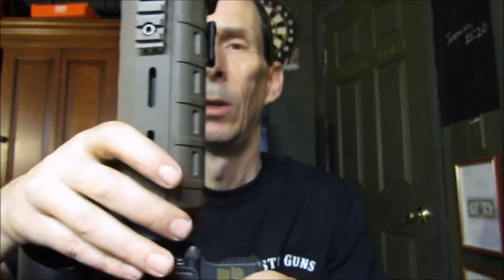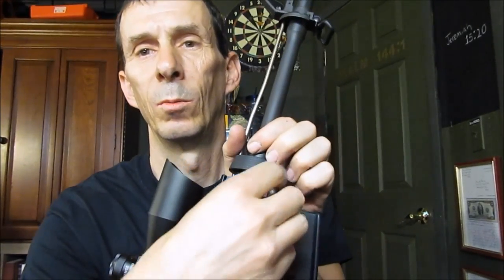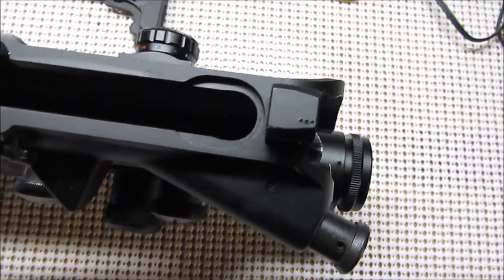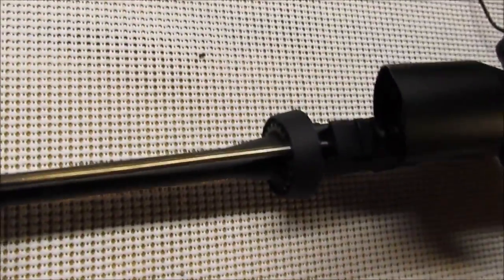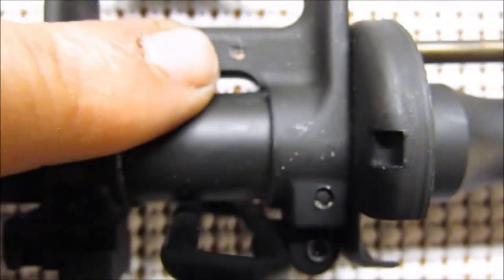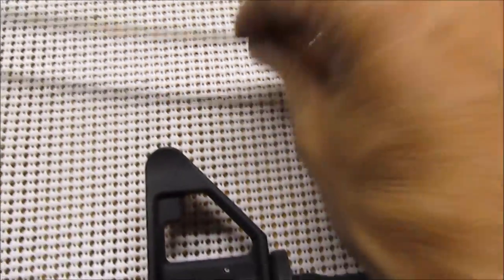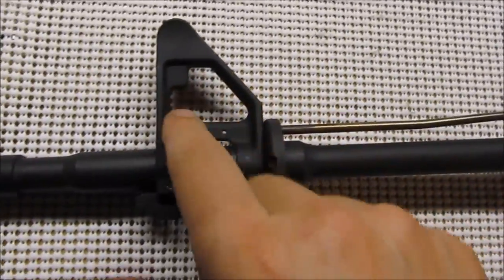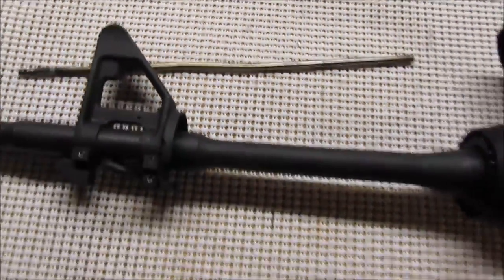How to remove the gas tube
How to remove, replace, or install the gas tube on an AR15 or M4
And how GAW will be done on the channel in the future.